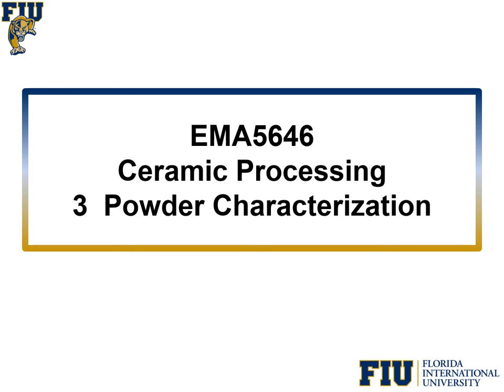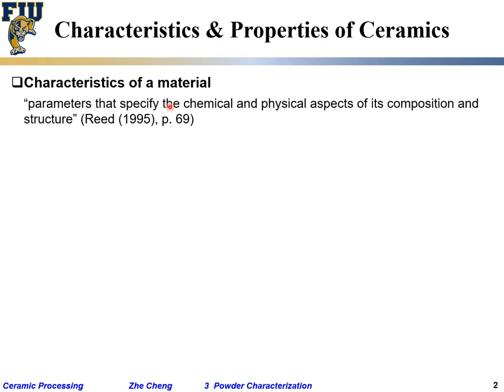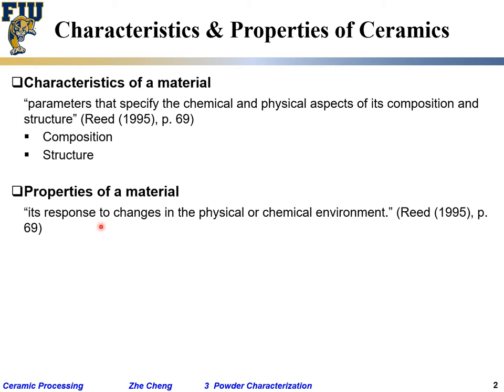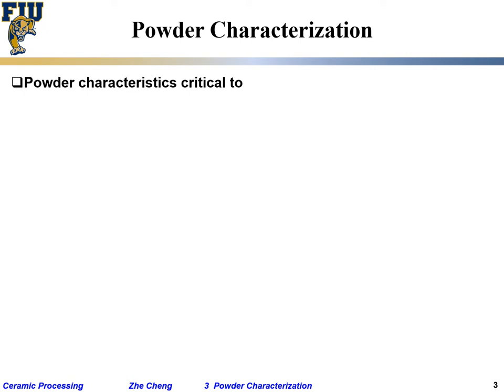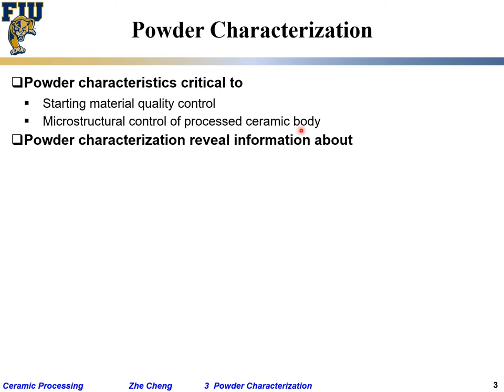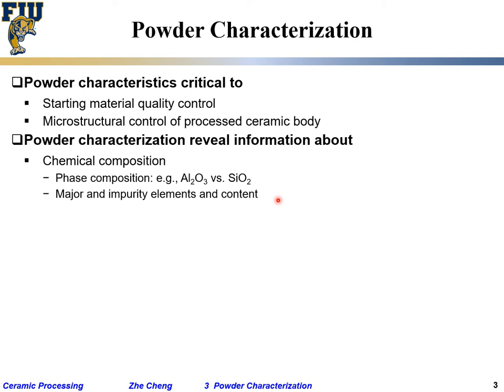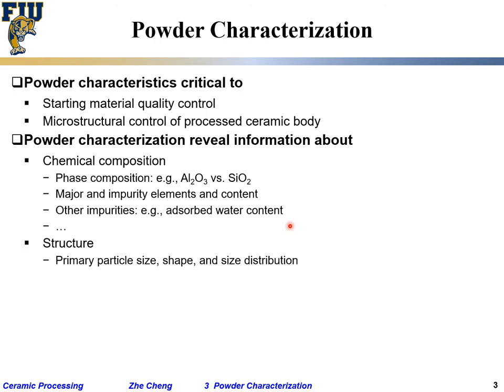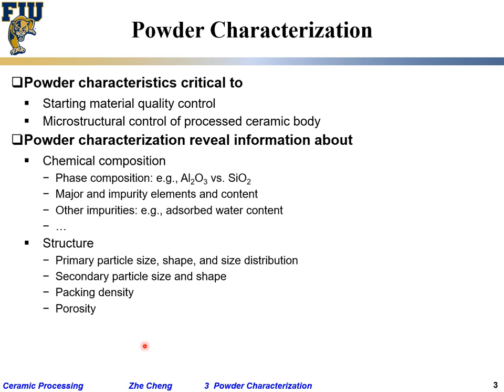Ceramic Processing L3-01 Introduction to powder characterization